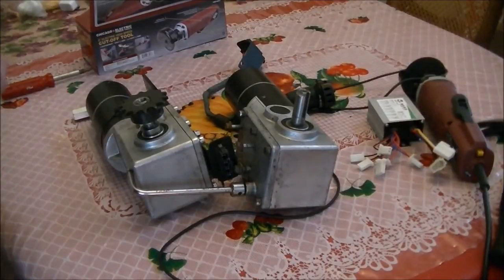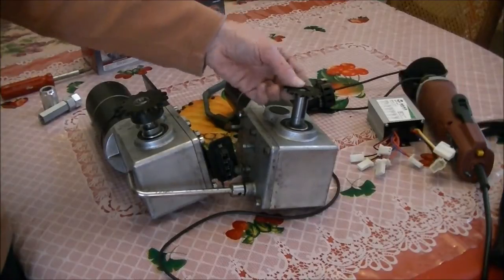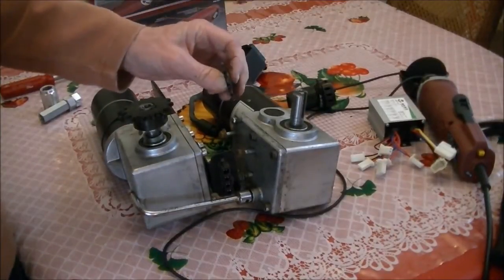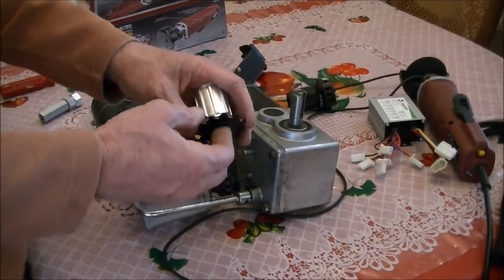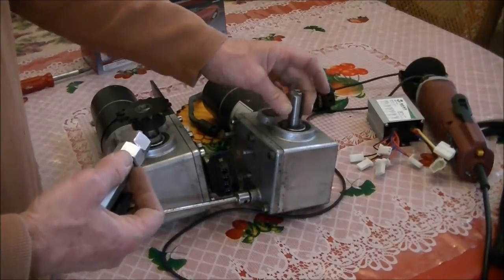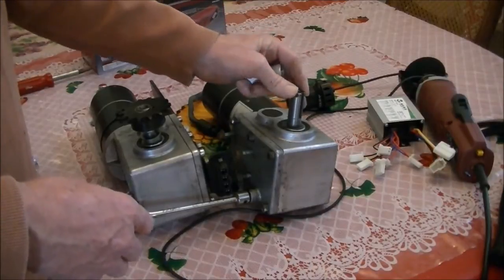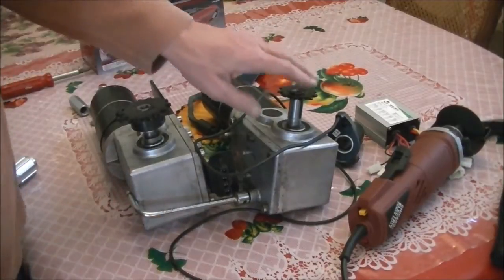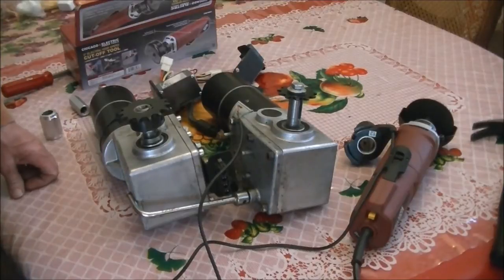4 Wheel Electric Bicycle Car Progress 5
Harbor Freight cut-off tool saves the day. I was able to mount a sprocket onto the wheelchair motor drive shaft. Next step is mounting the motor and testing with the new motor controller.